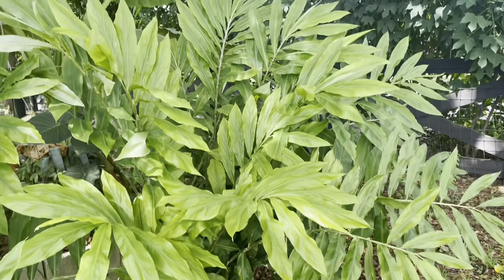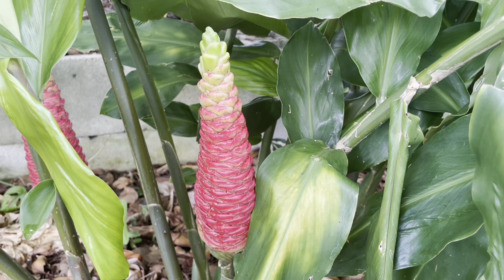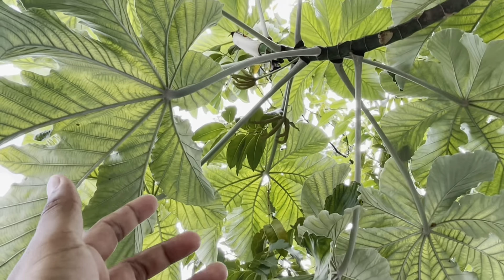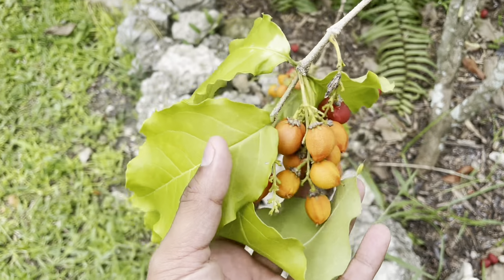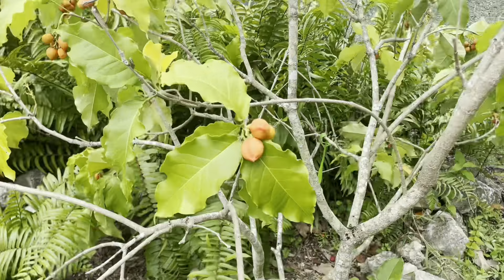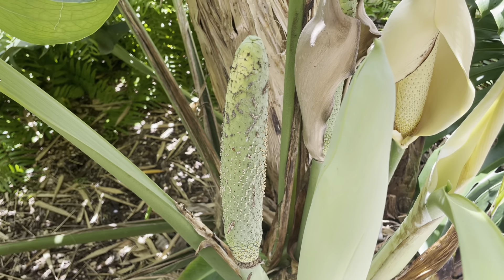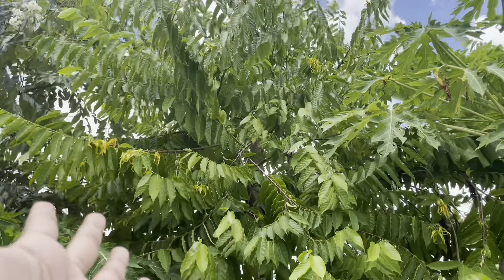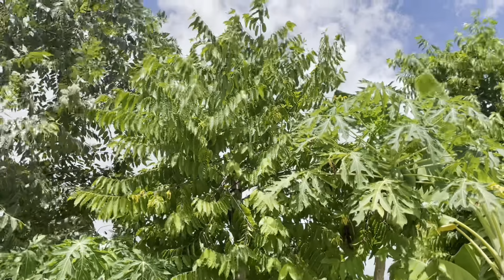5 Uncommon Tropical Plants!🤩🌿S:2, Ep.99//The Ultimate Gardener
Hi Gardeners,
In today's video, I'm showcasing my top 5 picks of uncommon tropical plants. Here at the farm we have so many different species of plants and some of them are uncommon and rare to see. Not to mention, the majority of them are edible. These plant are hard to find and can be quite pricy. Please let me know of any other uncommon/rare plant you may know of! Thank you all so much for watching this video and Never Forget to Grow Big Ultimate Gardeners.🌿